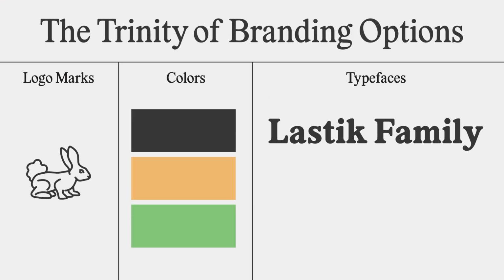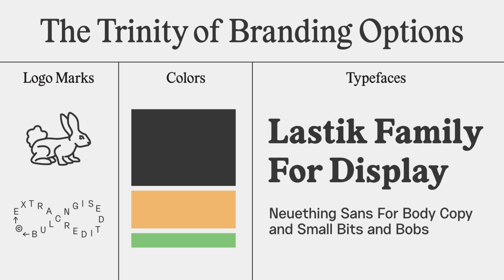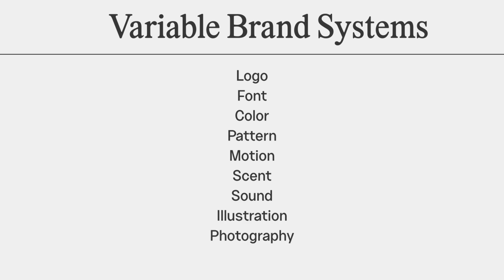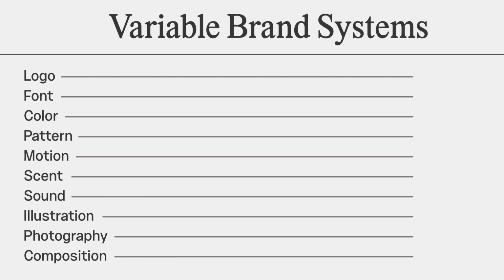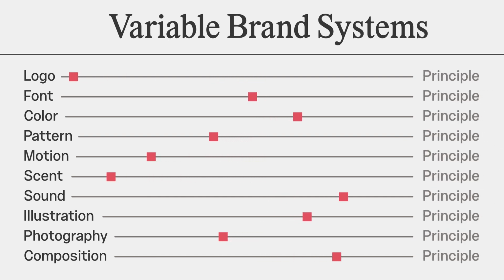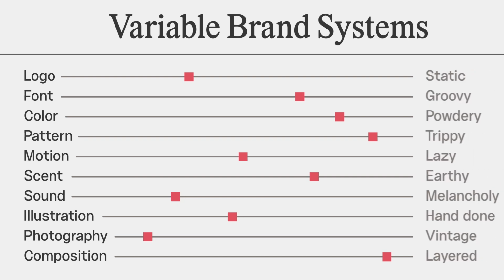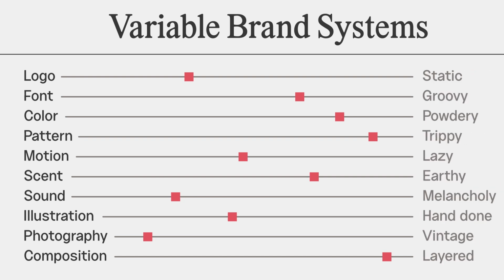This CHANGED The Way I Thought About BRAND DESIGN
Learn about the 4 levels of brand design. If you want to master brand design you need to understand it on a deep level as a designer but also from the point of view of a client. If you want to start freelancing as a brand designer this framework is extremely valuable in helping you and your clients create better branding. (Okay, I know it's really visual identity I am talking about but no one googles Visual identity and I wanna get famous)

00:00 Intro
00:17 4 Levels of Brand Design
01:44 LEVEL 01:  Logo Stamp Branding
03:55 LEVEL 01: Ideal Client
06:37 LEVEL 02: Trinity Branding
08:42 LEVEL 02: Ideal Client
10:47 LEVEL 03: Kitchen Sink Branding
13:39 What to Charge / Budget
18:04 LEVEL 04: Variable Brand Systems
21:33 LEVEL 04: Ideal Client
23:05 The Business Stuff